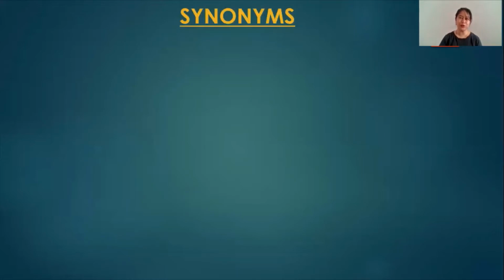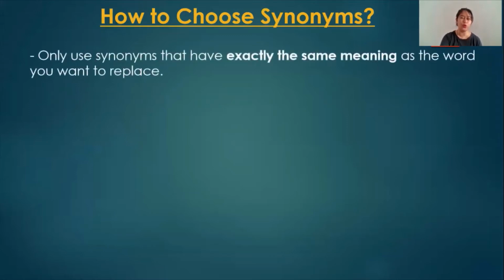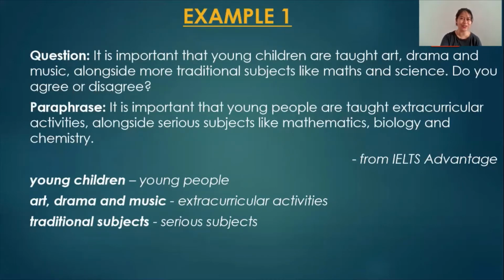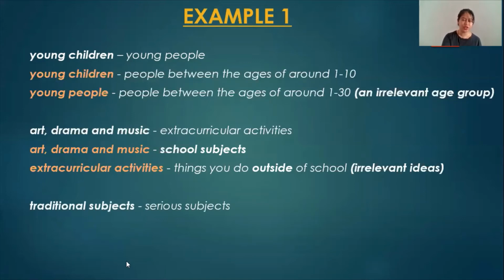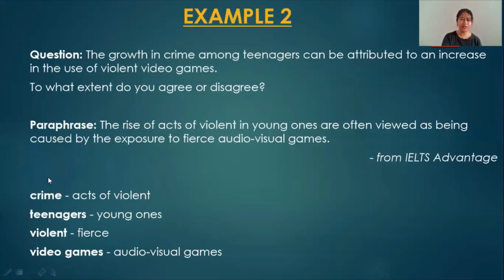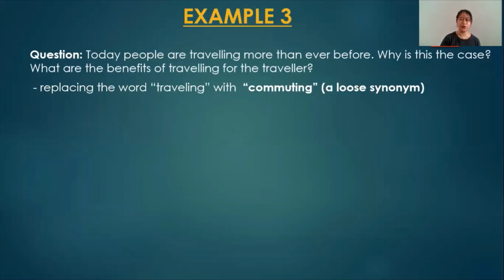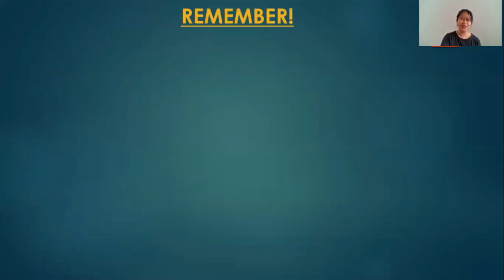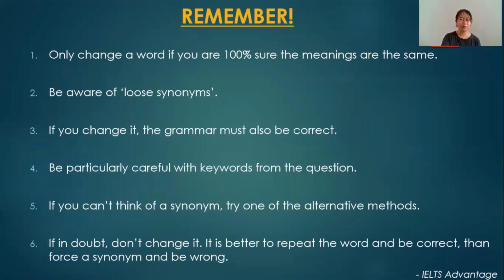Học Ielts với cô Van - The fundamentals of IELTS writing task 2 ( Phần 7)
Chuyên mục học viết ielts với cô Van Cores.Trong chuyên mục này Cô Van sẽ giúp các bạn học viên sửa các lỗi thông dụng thường gặp trong writing task 2 tiến tới hoàn thiện phong cách lối viết văn của mình đạt điểm cao nhất trong phần thi này các sĩ tử nhé.Chuyên mục học viết ielts - ielts writing task 2 với cô Van ( kos english center ) bao gồm 10 phần - Các bạn đón xem nhé
👉 Feedback chân thật của học sinh tại trung tâm tiếng anh KOS trong 8 năm vừa qua
🔥🔥🔥 Đặc biệt, chương trình ưu đãi cực HOT lên tới 30% HỌC PHÍ trong 10 NGÀY VÀNG DUY NHẤT.
KOS ENGLISH CENTER
Đối tác luyện ielts của British Council
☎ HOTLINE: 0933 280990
⛪134 Kim ngưu - Hà Nội - 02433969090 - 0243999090
⛪32 Ngọc Khánh - Hà Nội - 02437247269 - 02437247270
⛪62A Hồ Tùng Mậu - Hà Nội - 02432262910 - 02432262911